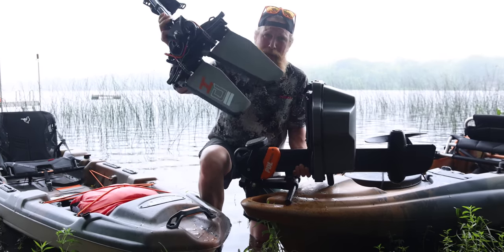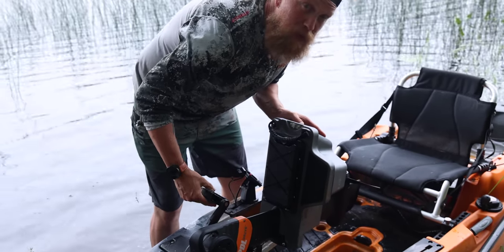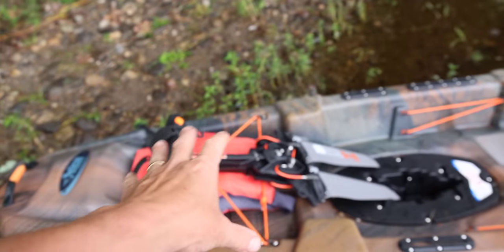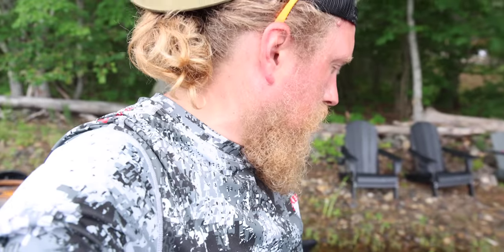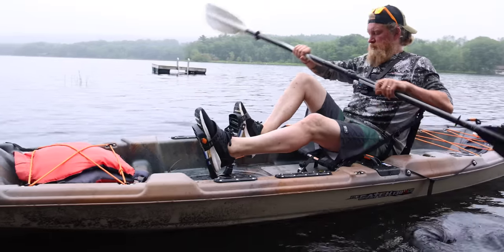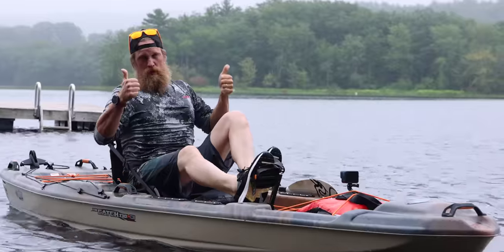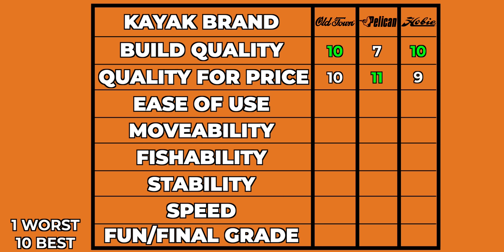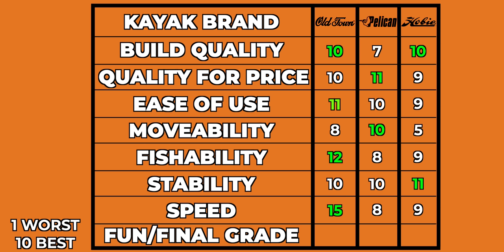Pelican VS. Old Town VS. Hobie - Pedal Drive Kayak Pedal Off and Gear Review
We pit 3 major kayak brands against one another on price, quality, speed, and so much more to figure out which is the ultimate fish-slaying pedal machine!